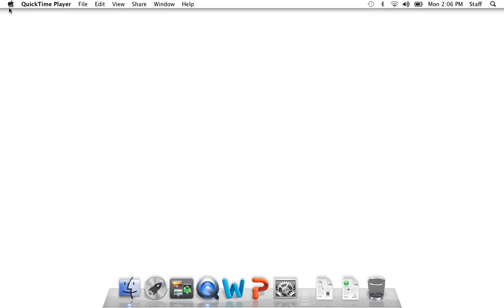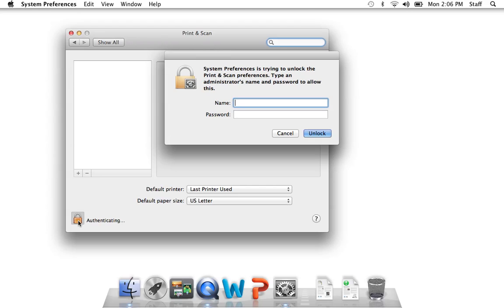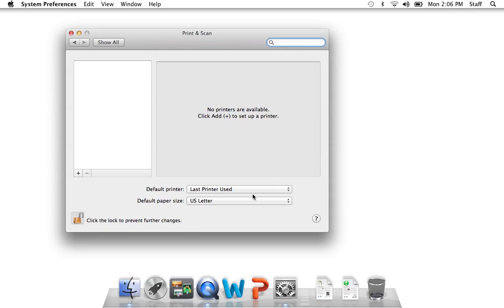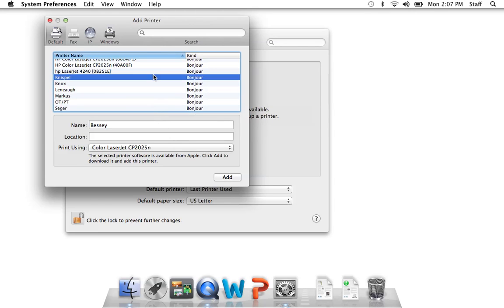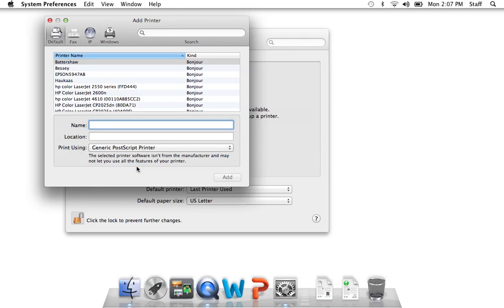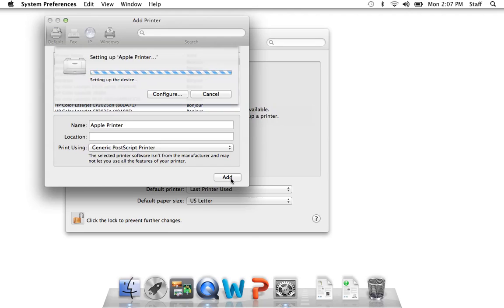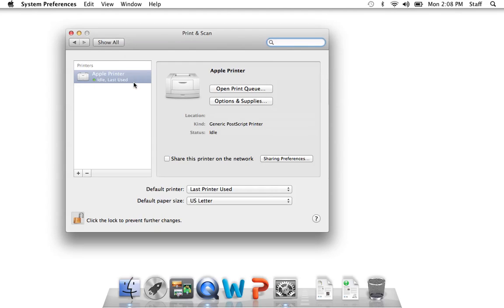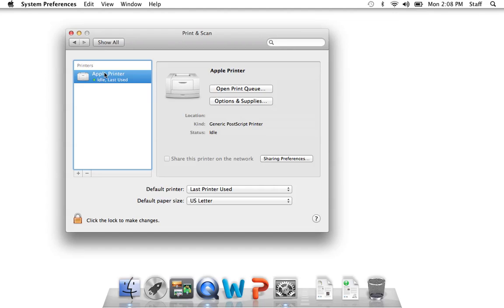Adding a Printer not listed in the Print Window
How to add a printer to a TC computer.